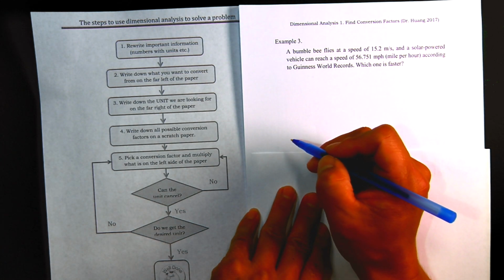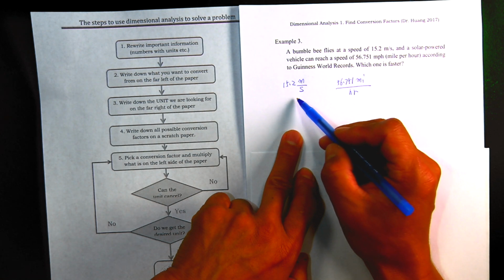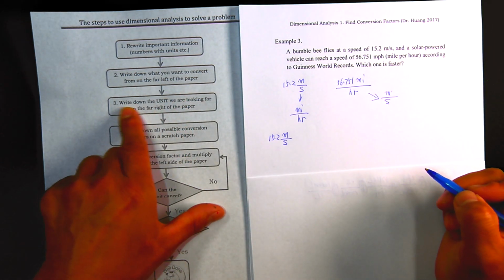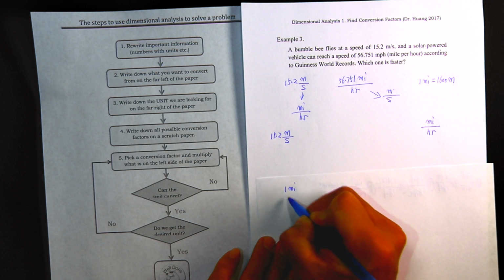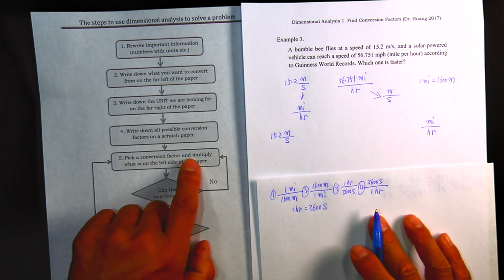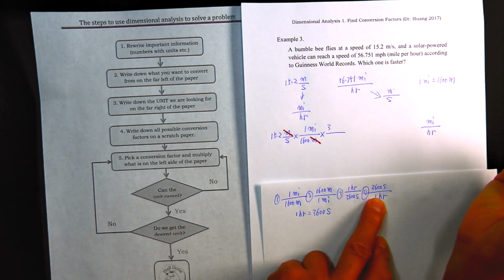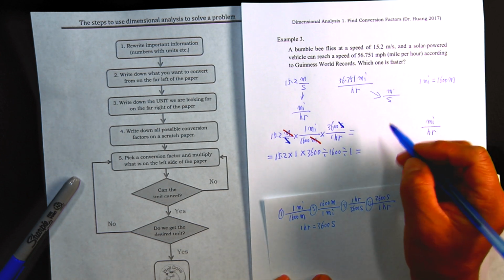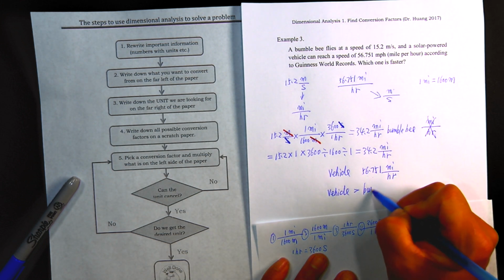Dimensional Analysis Part 2.3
This is the 3rd example to use dimensional analysis to carry out conversion calculations. This video involves conversion factors from what you learned in class and memorized.